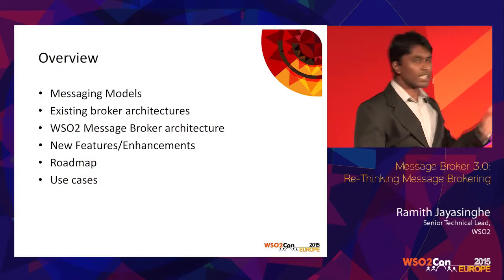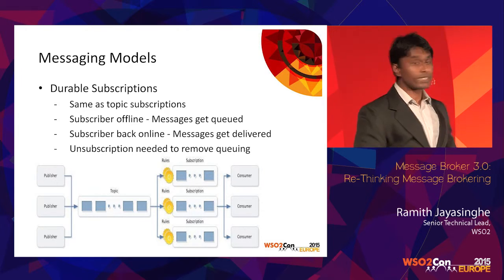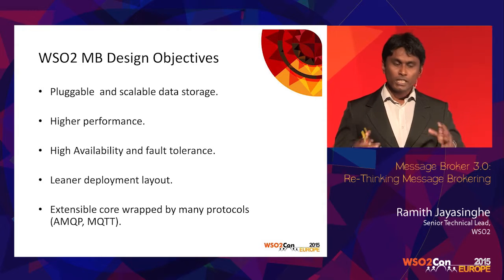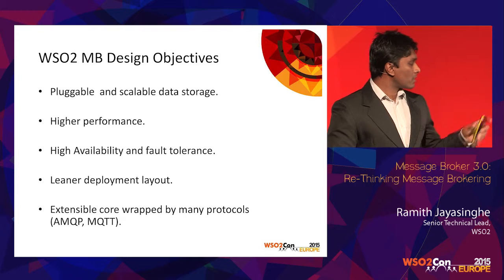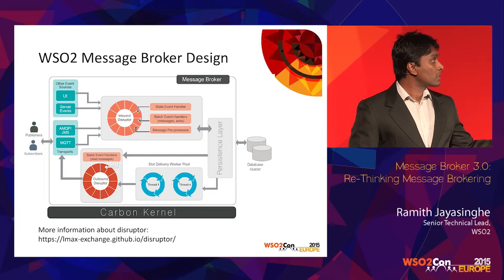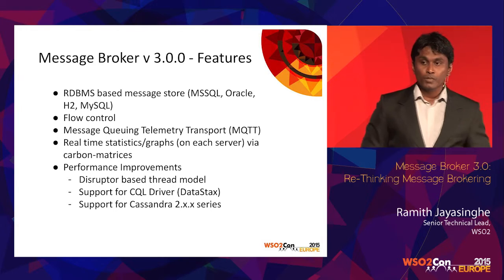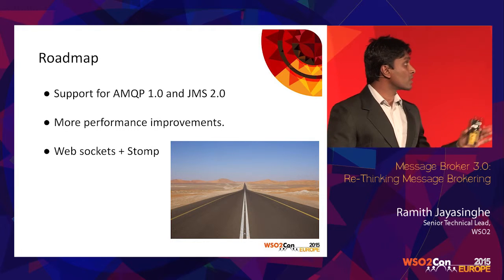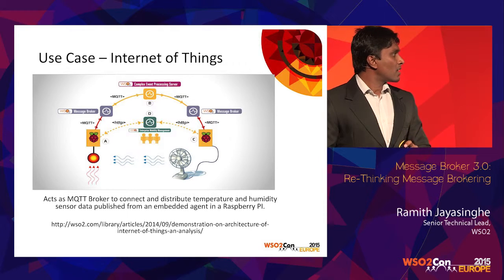WSO2Con EU 2015 : Message Broker 3.0:Re-Thinking Message Brokering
Ramith Jayasinghe, Senior Technical Lead at WSO2, presented his speech on "Message Broker 3.0:Re-Thinking Message Brokering" at WSO2Con Europe 2015 on 02nd of June in London.